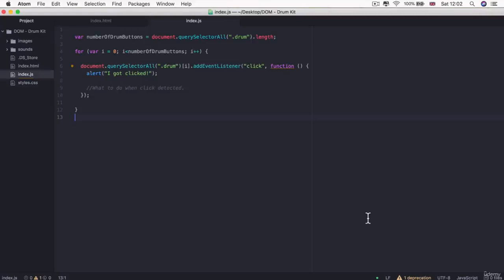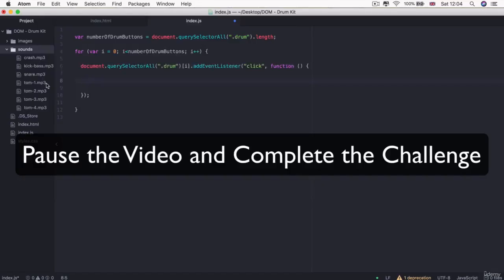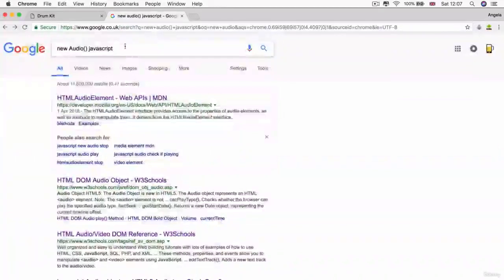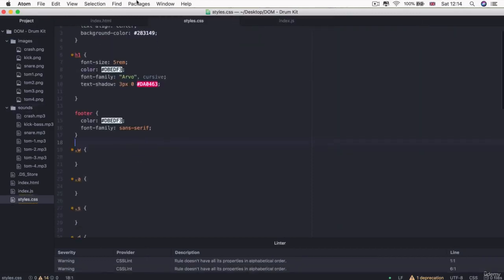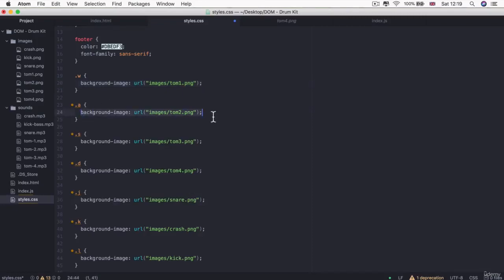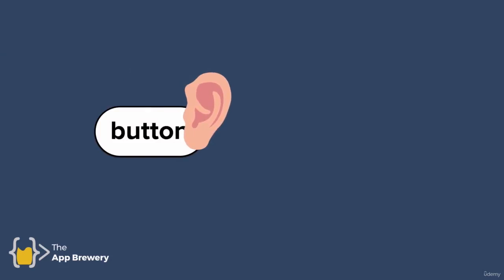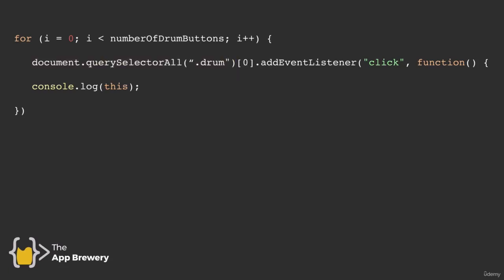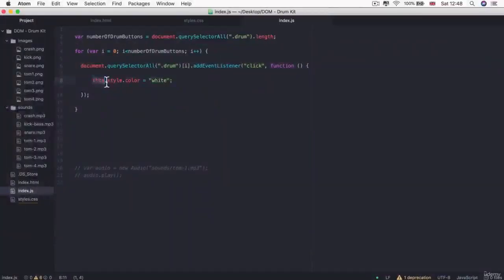006 How To Play Sounds On A Website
Title: How to Play Sounds on a Website
Description: This article explains how to play sounds on a website using JavaScript.

Playing sounds on a website can be a great way to enhance user experience and engagement. With JavaScript, you can easily play sounds and music files on your website. Here's how to do it:

Choose your audio file
First, you need to choose the audio file that you want to play on your website. There are many formats you can use, but for compatibility with modern browsers, we recommend using the .mp3 or .ogg formats.

Add the audio element to your HTML
Next, you need to add an audio element to your HTML code. The audio element is a new feature in HTML5, and it allows you to easily embed audio files on your website.

That's it! With these simple steps, you can easily add sounds and music to your website using JavaScript.